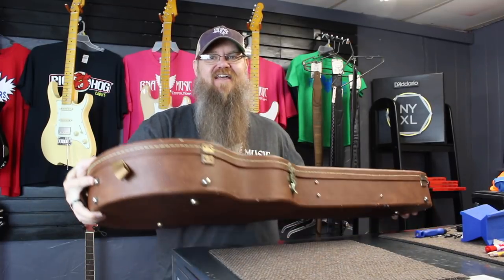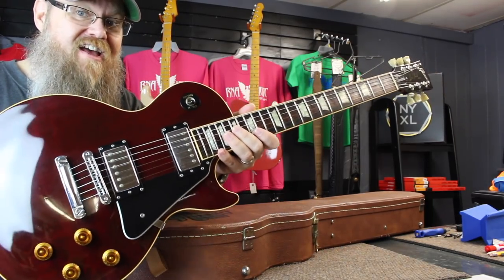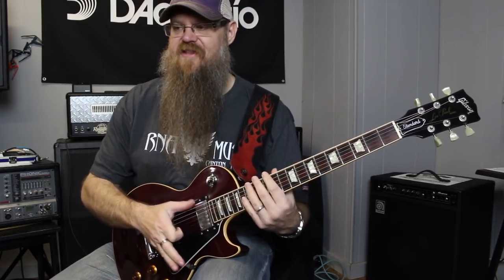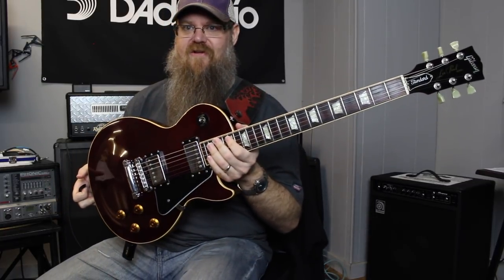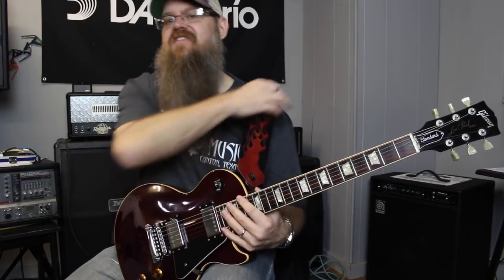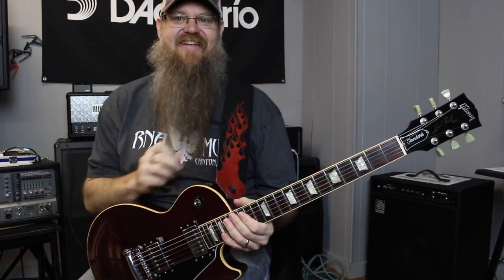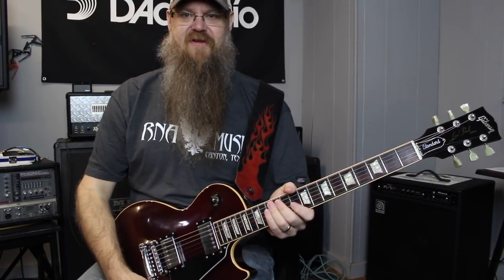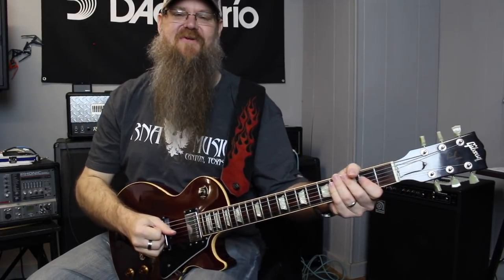An AMAZING New Guitar Day with RNA! SO EXCITED!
Most unexpectedly, a guitar I have always wanted to own came into RNA Music.  I wasn't planning on a new guitar day anytime soon, so this was quite a surprise! Have you ever had that experience of the perfect guitar (for you) show up at just the right time and place?

Today's video is the story of how I came to own a very special Gibson Les Paul Standard. I have always wanted a Les Paul and a Flying V to match my 1991 Gibson Explorer, even if it was just a happy fantasy guitar collection I didn't really ever expect it to happen.

There was something about this meeting that was just out of the ordinary. The owner of this Les Paul was looking for the right home for it, not just anyone or anyplace. When I opened the case and saw it for the first time, it was a very surreal moment. This LP was exactly what I had been wanting for a long time, but never came across.

I'm looking forward to shooting many more videos with this guitar, and using it with our students, and my own recording projects. I'm very happy the owner clicked with Angela and I and found a very special home, for a guitar that was very special to her and her family.

RNA MUSIC is a family owned guitar shop and lesson studio nestled deep in the Heart of Texas. We teach Guitar, Drums/Percussion, Piano, Bass, and Voice lessons. We also are a retailer of guitars, drums, and accessories.  Our videos include gear reviews, music lessons, unboxings, family vlogs, business tips, FAQ/ASK RNA, Grilling Adventures, and our student recitals!  If you are in Canton, Texas come by and see us!

Ryan & Angela are small business owners, and music teachers in Canton, Tx. Once a week we answer our viewers questions about all kinds of things! Guitars, gear, music, food, movies, star trek vs star wars, owning a business, self employment, being creatives, living in Texas and much more! If you have a question, leave it in the comment section of the most recent ASK RNA episode!